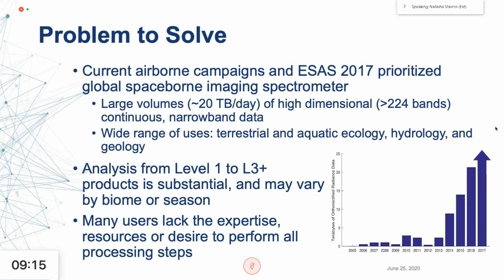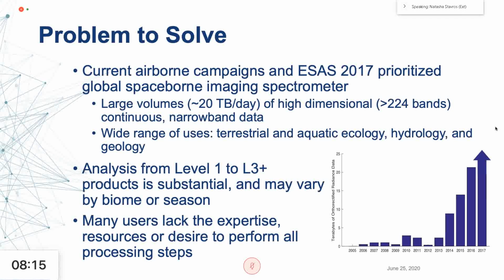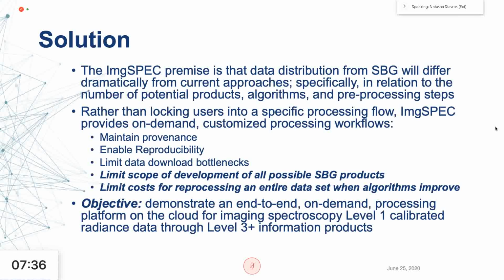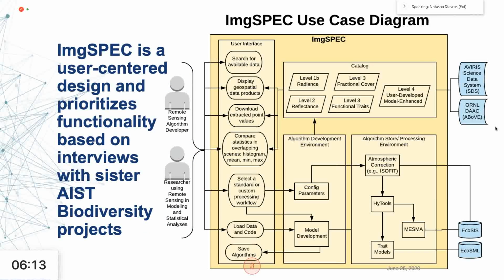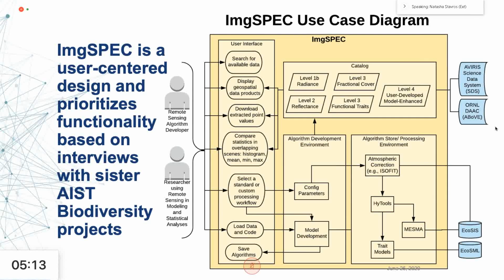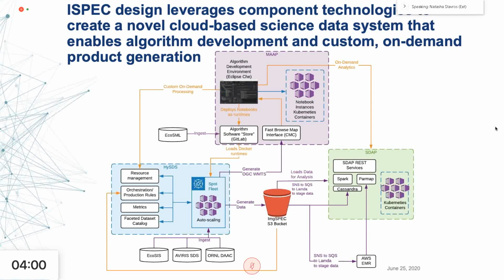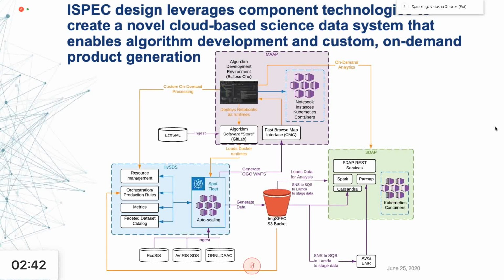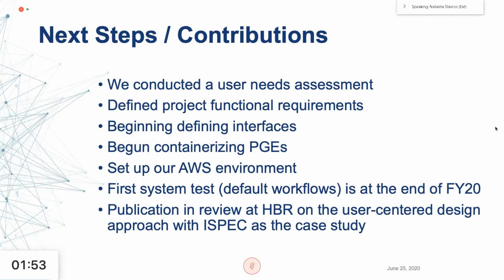ESTF2020: Natasha Stavros / ImgSPEC